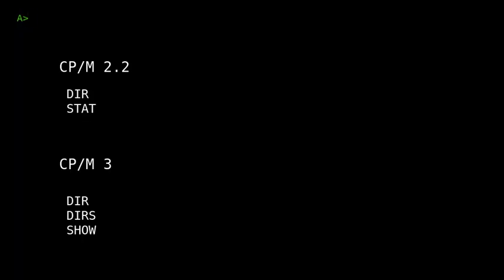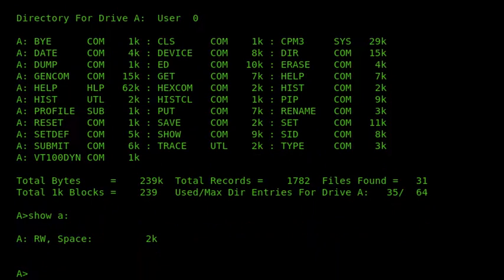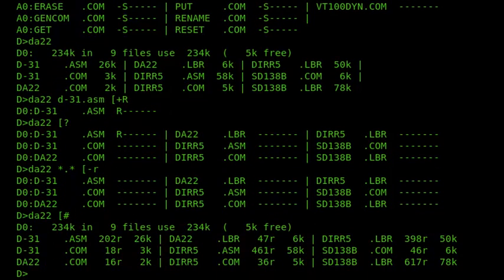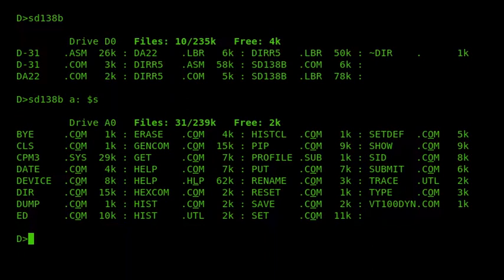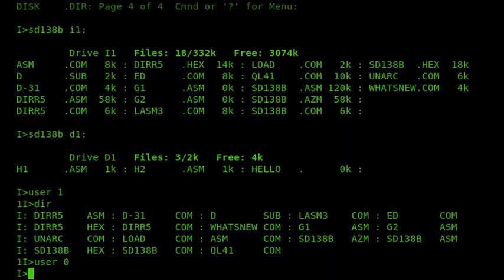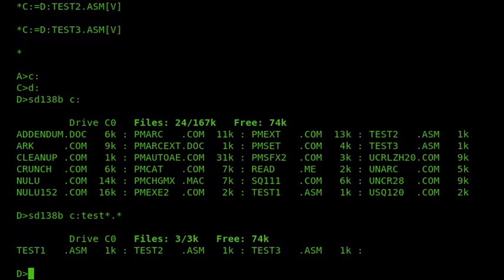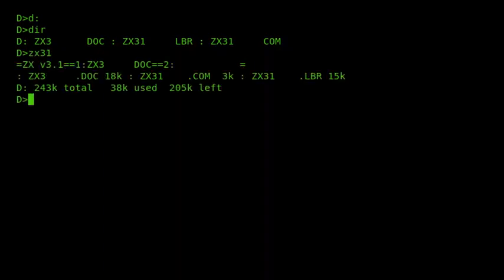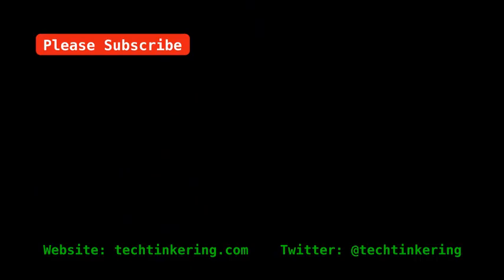DIR Alternatives on CP/M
Some great alternatives to the standard CP/M DIR command.